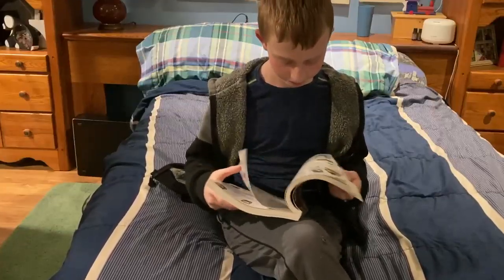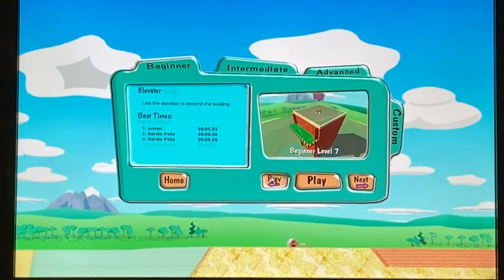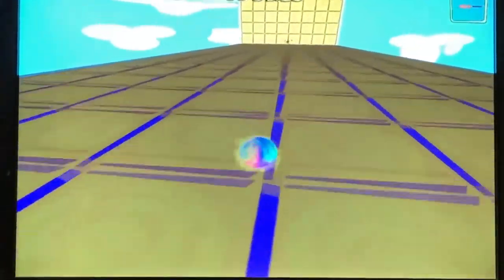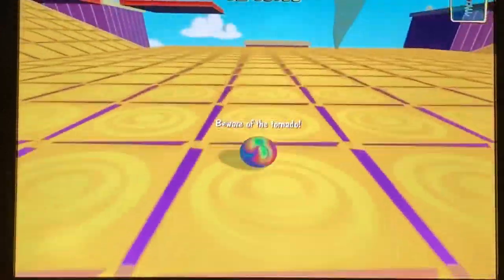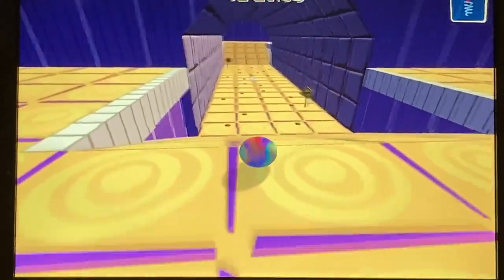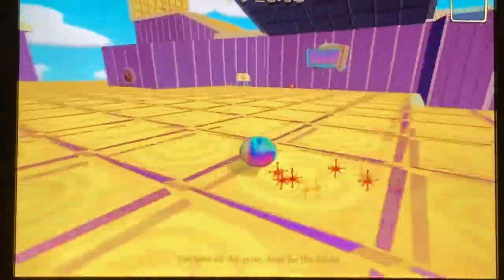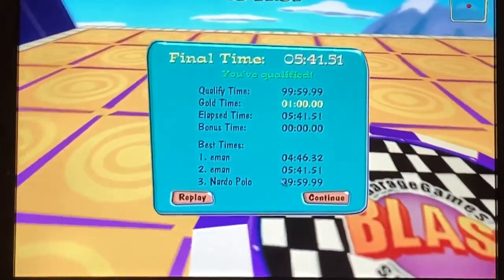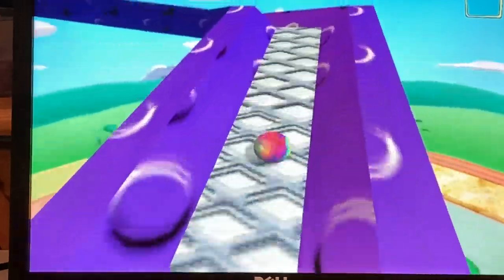Let's Play Marble Blast Gold!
In today's video, we will be taking a look at the old Marble Blast Gold from 2003. We will be playing it on an old PowerMac G5.

˚Model: Apple 2020 M1 Mac Mini
˚CPU: Apple M1 3.28GHz 8-Cores
˚RAM: 16GB
˚OS: MacOS Big Sur